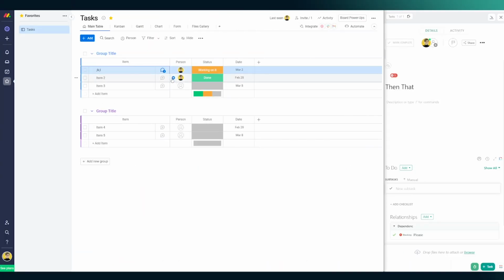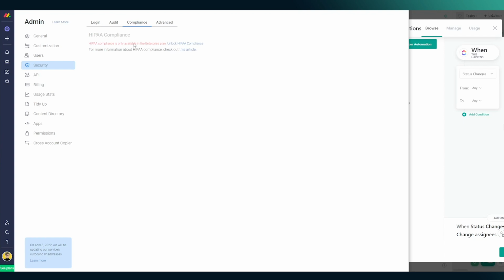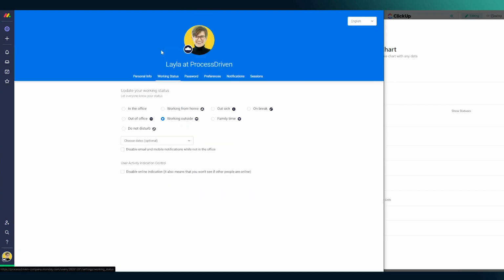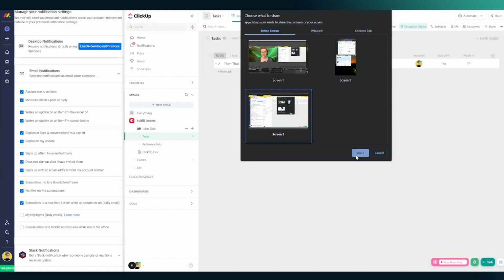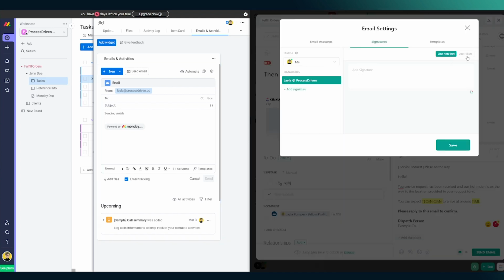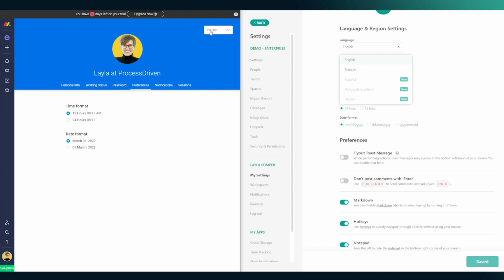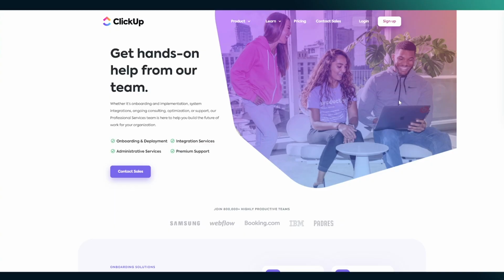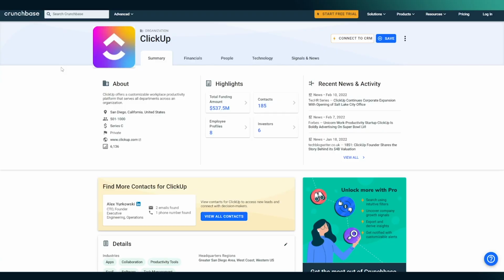Is ClickUp or Monday.com the best project management platform for you? (Round 2)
| Wondering which task management tool is the best? We're breaking down the most important features a business owner might want to consider when making their final decision on ClickUp vs. Monday in this video walkthrough!

🤷 Still not sure which tool is right for you? Check out our video on The Best Task Management Software for your Personality Type

In this video we'll cover:
00:00 Introduction
01:00 Monday Power Feature #1: Subtasks
01:44 Monday Power Feature #2: Item Terminology
02:29 Monday Power Feature #3: Text-Based Automations
03:13 Monday Power Feature #4: Security Settings
04:27 Monday Power Feature #5: Charts & Graphs
05:06 Monday Power Feature #6: (Better) Profiles
06:15 ClickUp Power Feature #1: Nested ClickUp Hierarchy
06:55 ClickUp Power Feature #2: ClickUp Notifications
07:43 ClickUp Power Feature #3: Media Revisions for Videos and Images
08:29 ClickUp Power Feature #4: More Features Included
09:10 ClickUp Power Feature #5: ClickUp's Clip Recordings
09:45 ClickUp Power Feature #6: Template Due Date Remapping
10:02 ClickUp Power Feature #7: More Integrations
10:30 Monday Complaint #1: Limited Features like HTML Formatting
10:45 Monday Complaint #2: No Quick Create Button
11:12 Monday Complaint #3: Hard to See Big Picture
11:32 ClickUp Complaint #1: Subtasks Non-relationship
11:57 ClickUp Complaint #2: Too Much Access
12:28 ClickUp Complaint #3: Reliability
13:30 ClickUp Language
13:48 Monday Language
14:28 Monday Partner Directory
14:46 ClickUp Consultant Directory (and other random programs)
15:38 ClickUp In-House Services
16:47 Monday.com Company Profile
17:23 ClickUp Company Profile
18:44 Is Monday.com better than ClickUp?